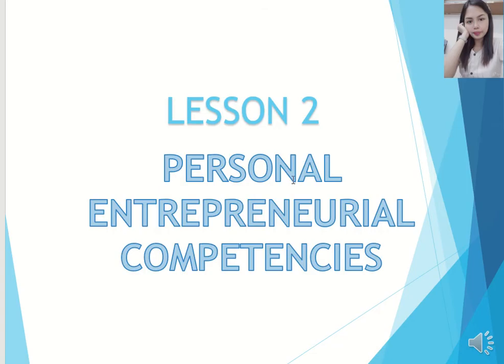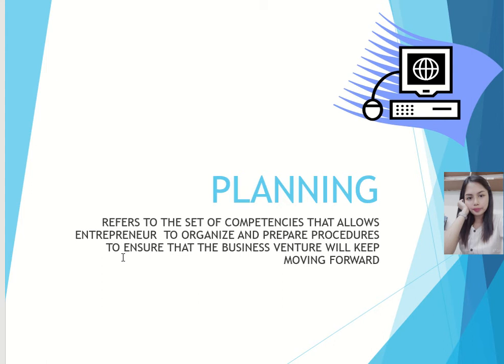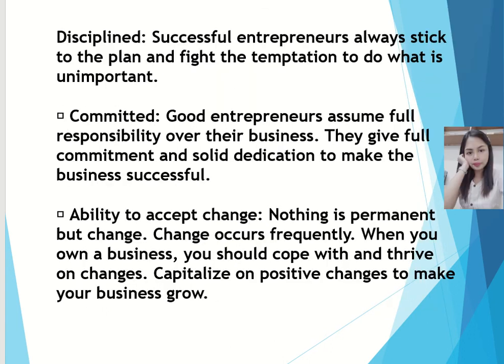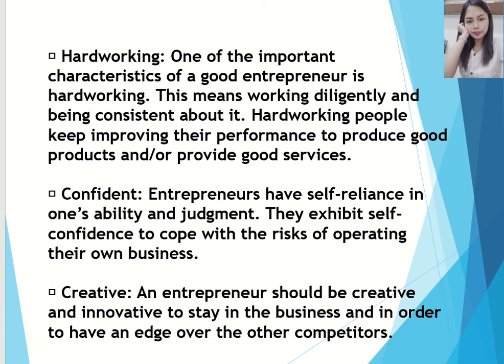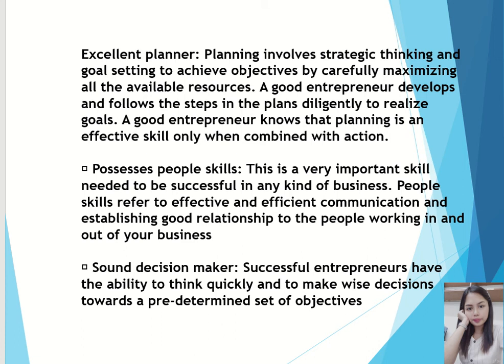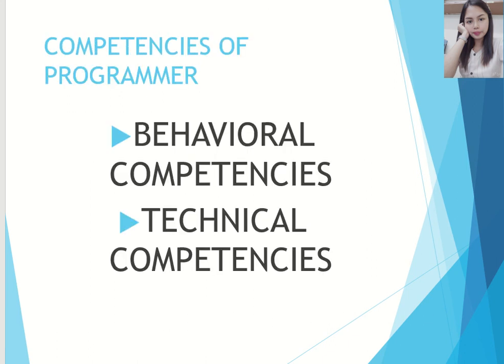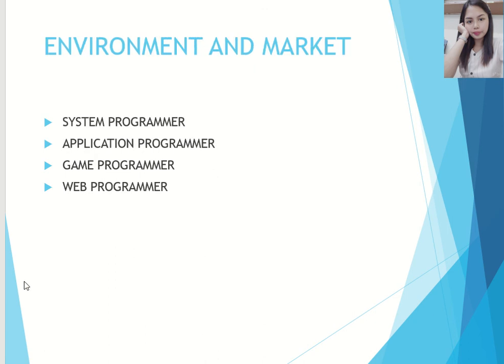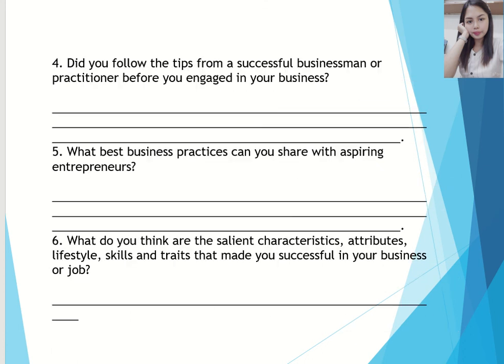LESSON 2 ENVIRONMENT AND MARKET (ICT)